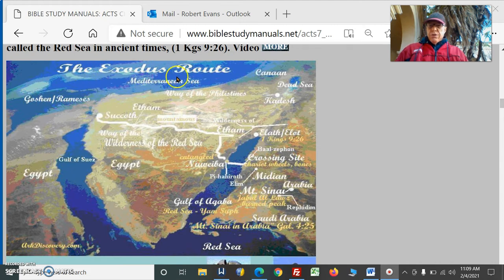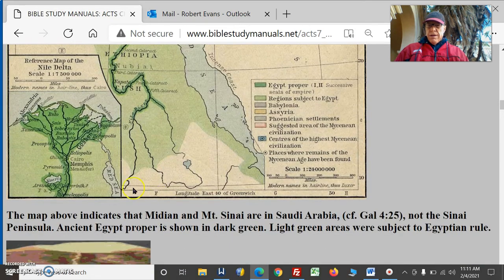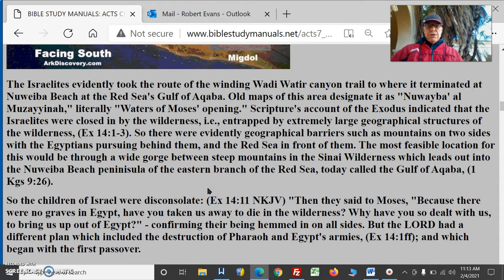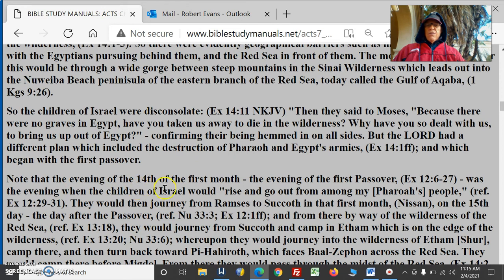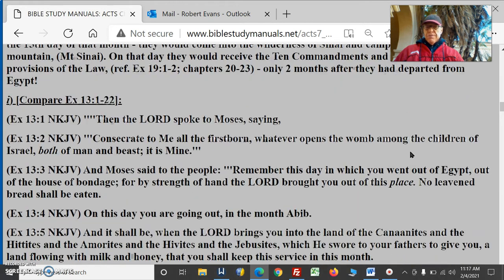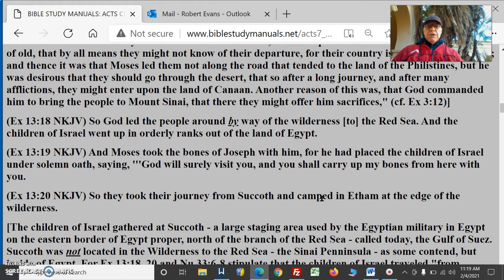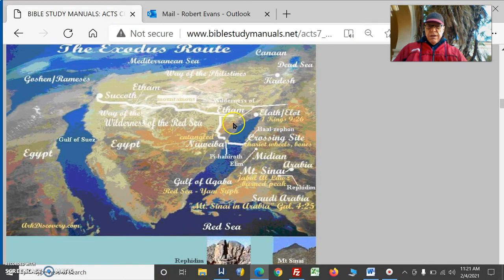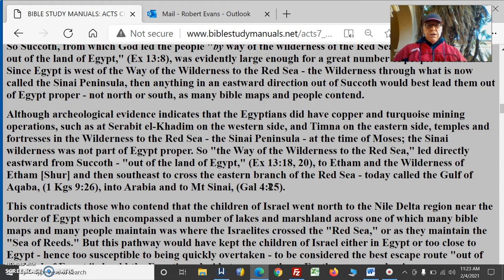Red Sea Crossing Pt2OutOfEgyptThruWildernessCrossRedSeaToArabia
Go to biblestudymanuals.net Then click on EMAIL button, or click on INDEX button and select what interests you.
Red Sea Crossing Pt2 Out Of Egypt Across Wilderness Cross Red Sea At Aqaba
The Israelites evidently took the route of the winding Wadi Watir canyon trail to where it terminated at Nuweiba Beach at the Red Sea's Gulf of Aqaba. Old maps of this area designate it as "Nuwayba' al Muzayyinah," literally "Waters of Moses' opening." Scripture's account of the Exodus indicated that the Israelites were closed in by the wilderness, i.e., entrapped by extremely large geographical structures of the wilderness, (Ex 14:1-3). So there were evidently geographical barriers such as mountains on two sides with the Egyptians pursuing behind them, and the Red Sea in front of them. The most feasible location for this would be through a wide gorge between steep mountains in the Sinai Wilderness which leads out into the Nuweiba Beach peninisula of the eastern branch of the Red Sea, today called the Gulf of Aqaba, (1 Kgs 9:26).
So the Wilderness of Shur, also called the Wilderness of Etham, is a region in an area which today is called the Sinai Peninsula. This wilderness ranges from Etham in Egypt's northeastern frontier, extends eastward into the northwestern quarter of the Sinai Desert and southward through the mountains through which the children of Israel traveled on a caravan trail, turning southward off that trail and through a wide gorge between mountains which led to where they crossed the Red Sea. The Wilderness of Shur [Etham] extends around both sides of the northern end of the Red Sea (Gulf of Aqaba). For Scripture indicates that once the children of Israel crossed the Red Sea at Pi-Hahiroth to Baal-Zephon, (Ex 14:2-3), traveling on the eastern side of the Red Sea in Arabia toward Mt Sinai, (Gal 4:25); they then "went out into the Wilderness of Shur," (Ex 15:22), i.e., they "went three days' journey in the Wilderness of Etham," (Nu 33:8). From there they arrived at Marah, (Ex 15:23; Nu 33:8).